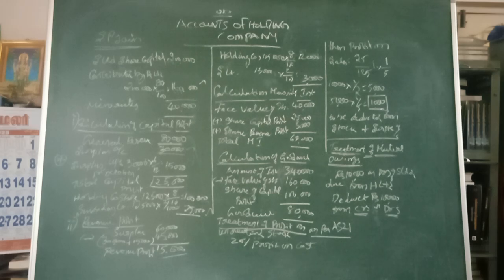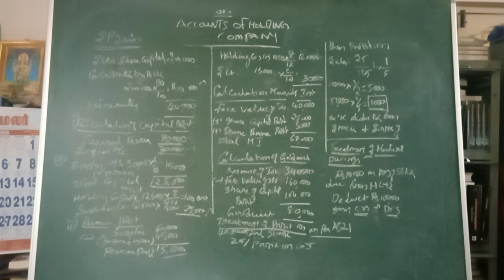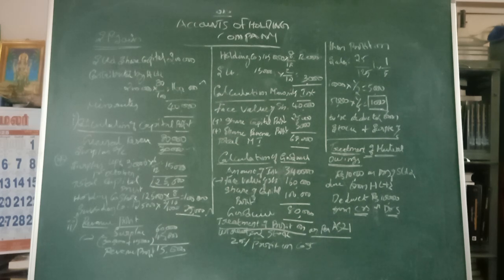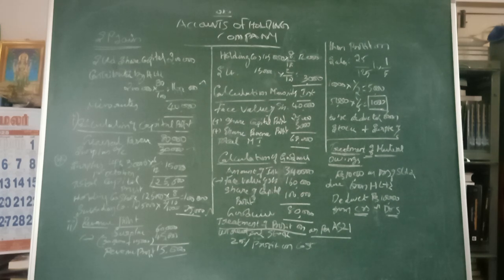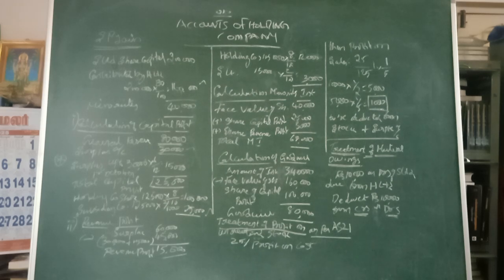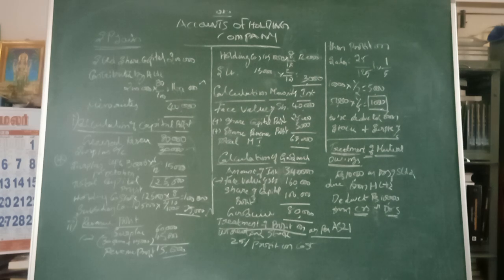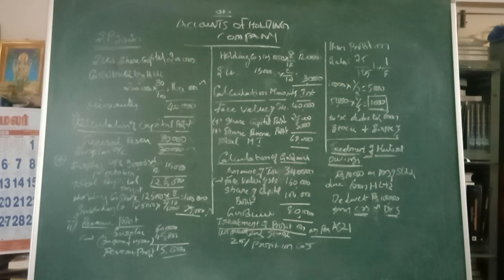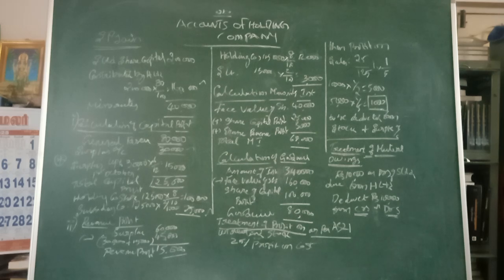Holding co accounts prob 3